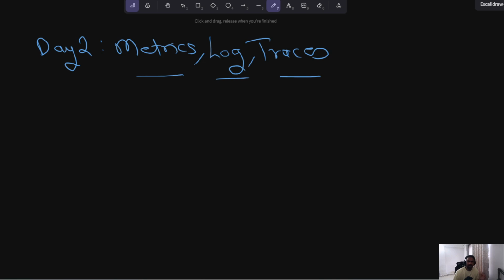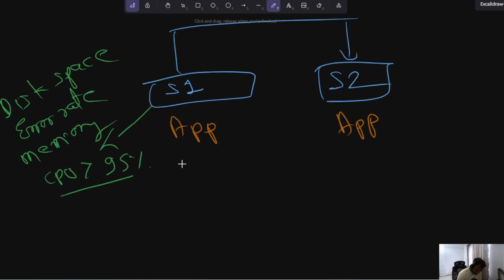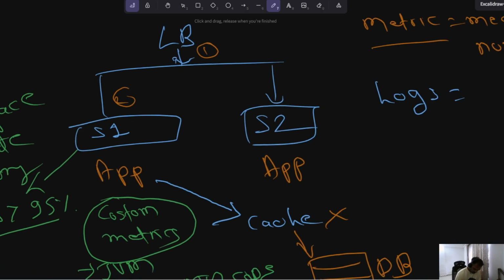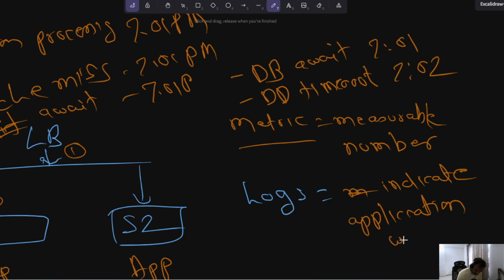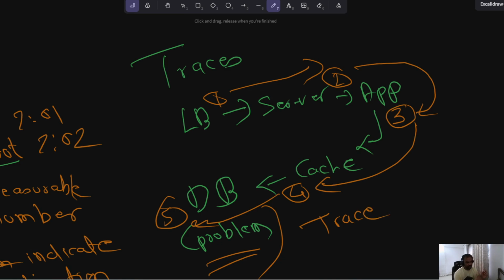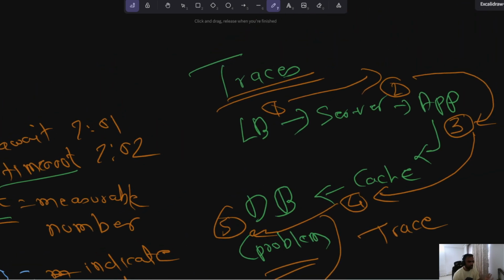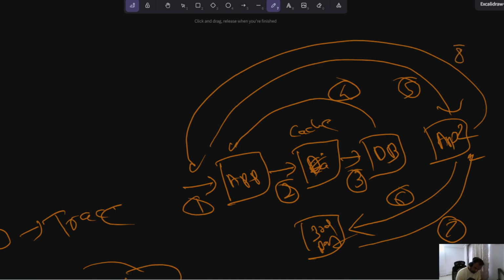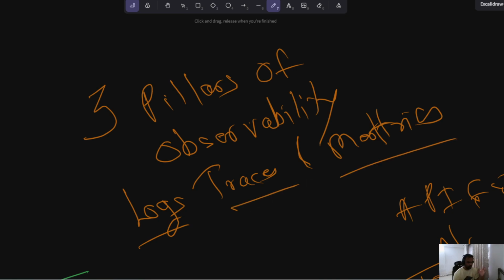Metrics, Logs & Traces Clearly Explained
Learn the difference between **Metrics, Logs, and Traces** — the three pillars of Observability.

In this video, we'll use simple real-world examples to understand how engineers investigate production issues, troubleshoot outages, and debug distributed systems. You'll learn what each signal tells you, when to use it, and why modern platforms rely on all three.

🚀 Topics Covered:
• What are Metrics?
• What are Logs?
• What are Traces?
• Monitoring vs Observability
• Real-world troubleshooting examples
• How Metrics, Logs & Traces work together